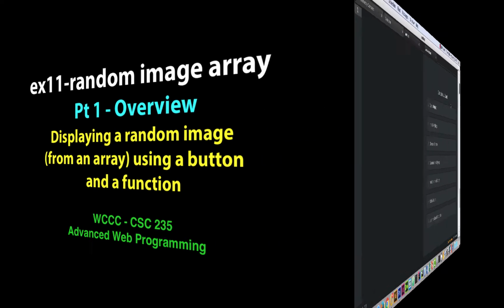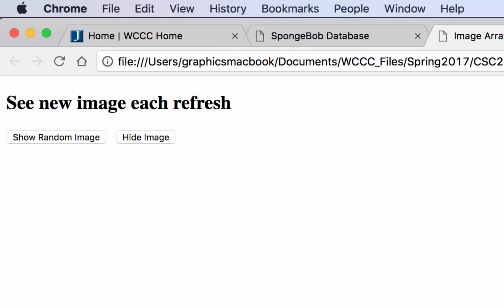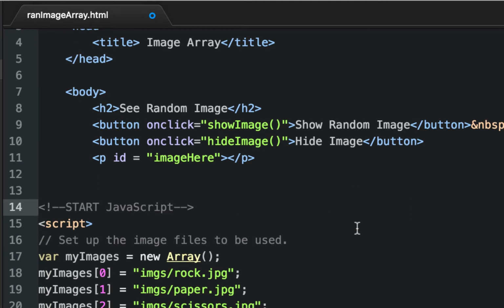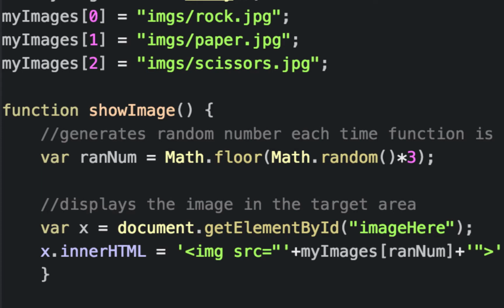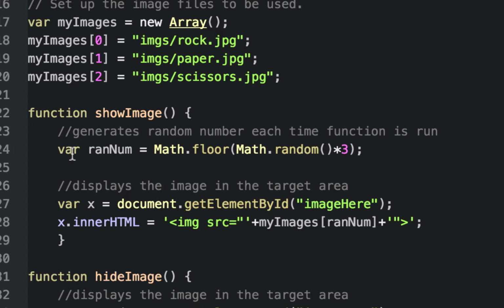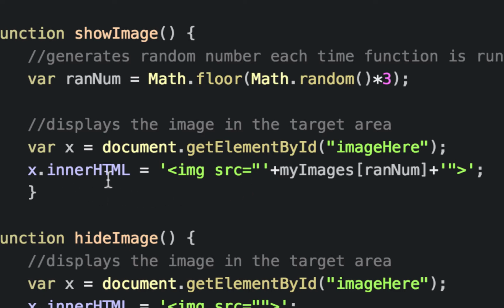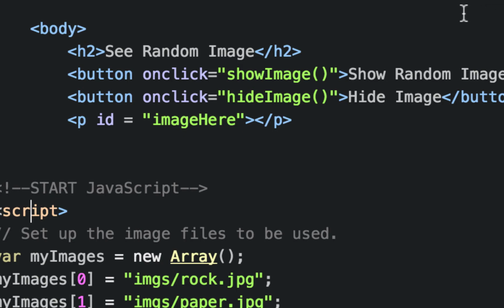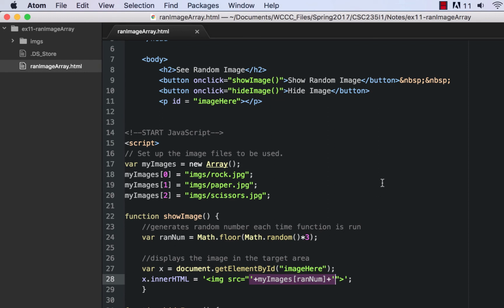ex11-randomImageArray-pt1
Overview- Displaying a random image (from an array) using a button
and a function